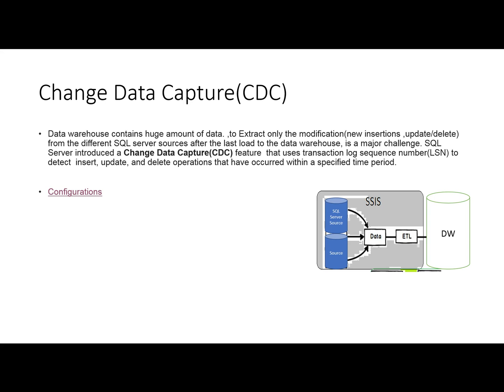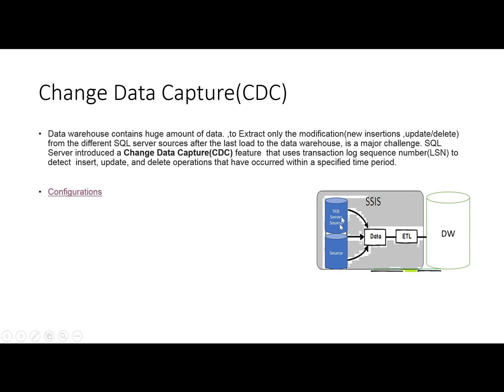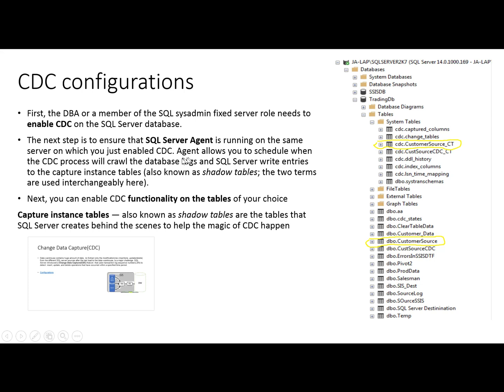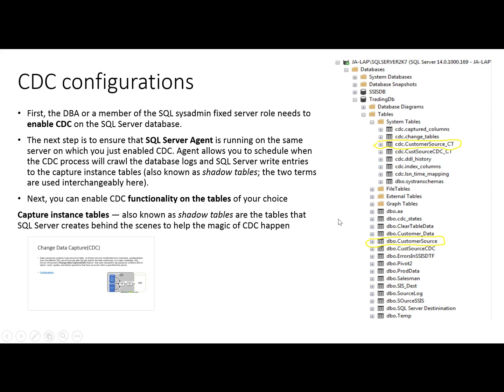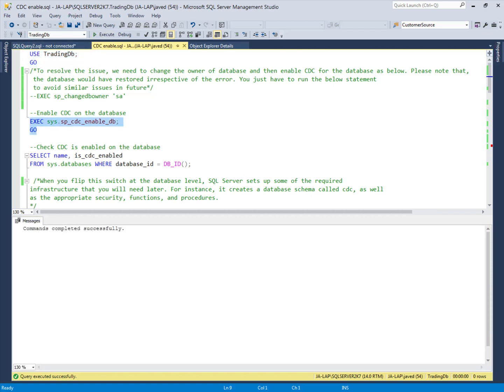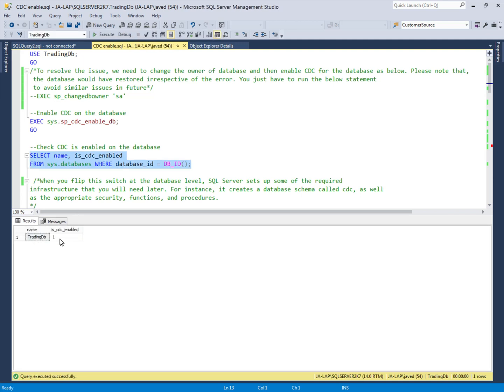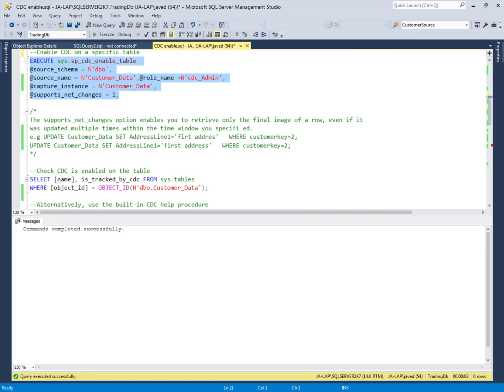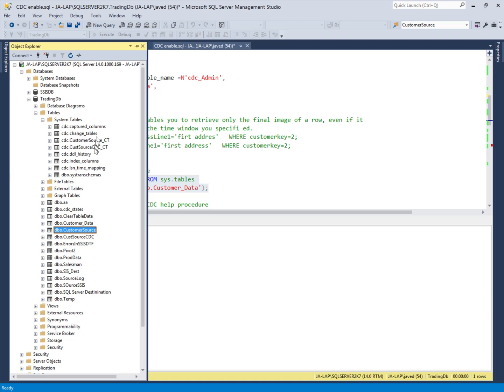Change Data Capture (SSIS)(CDC-1)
This video will give the introduction about:
What is  CDC
How to configure it.